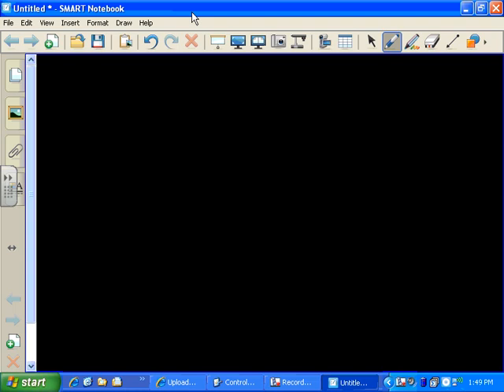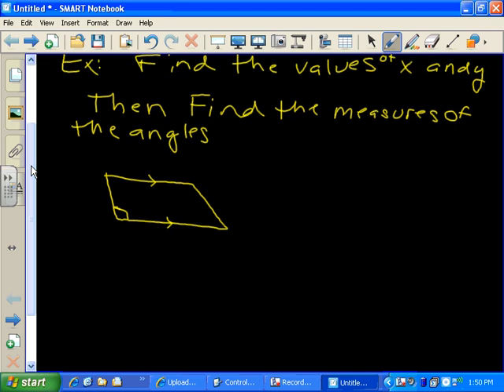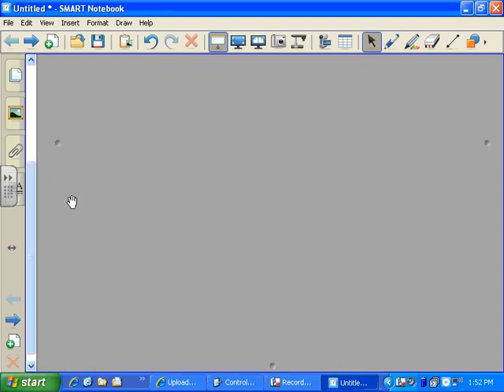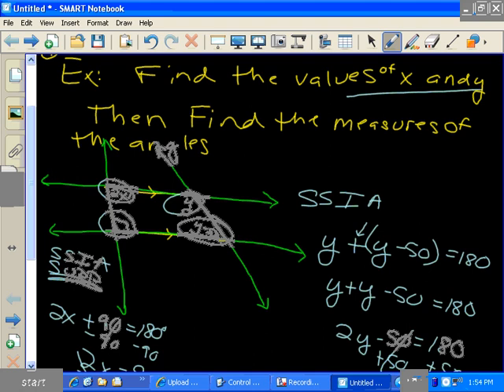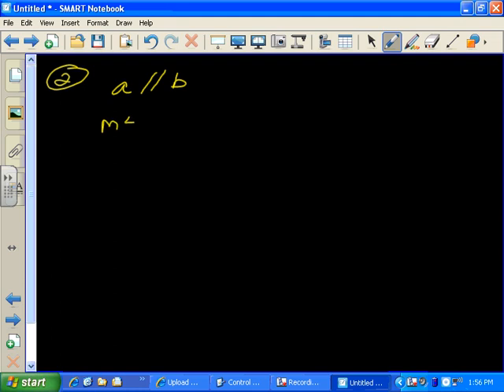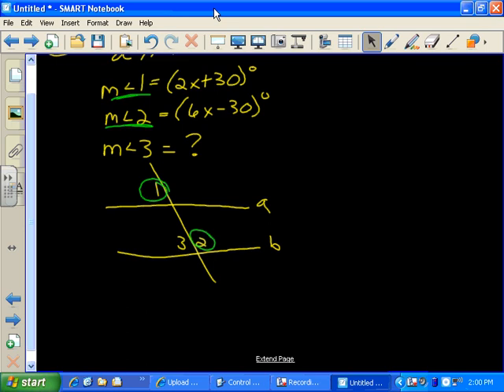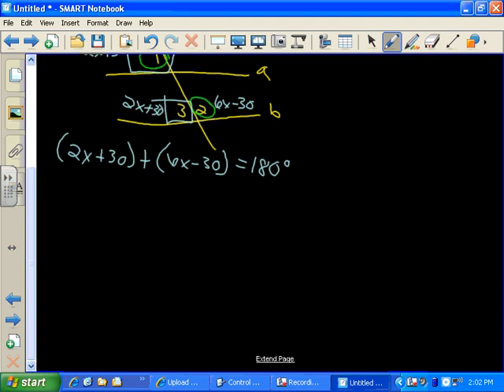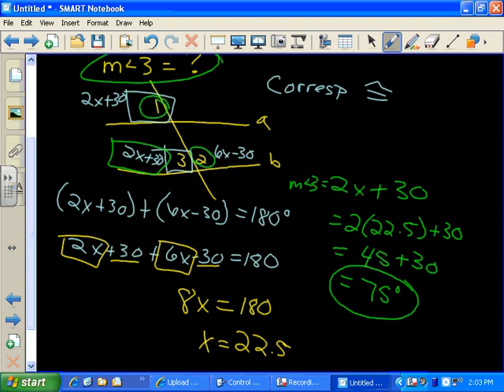Tues 10 23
A couple examples of complex problems involving relationships between special angle pairs